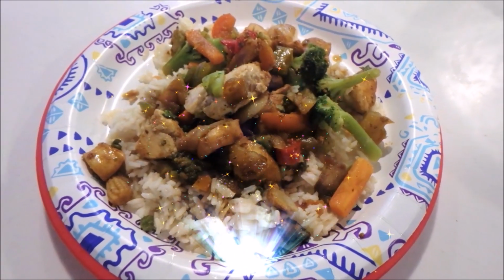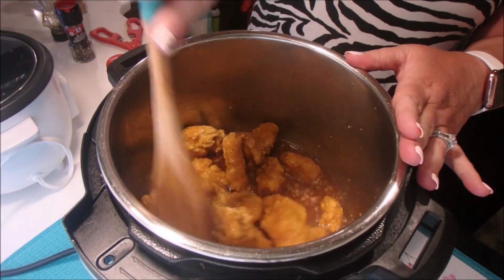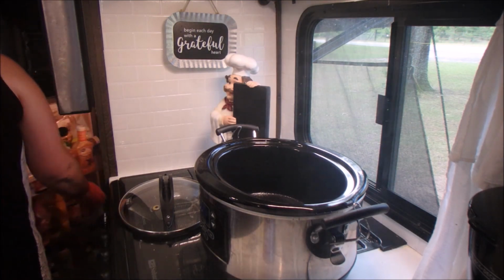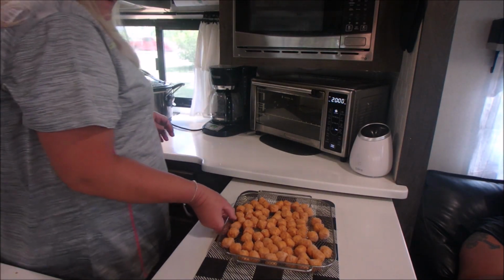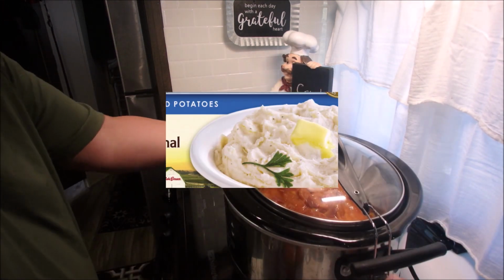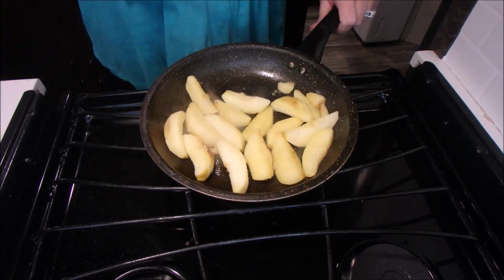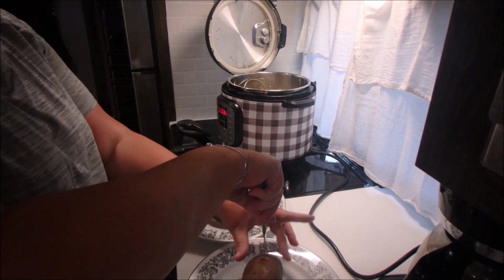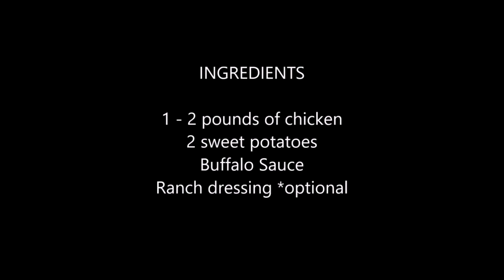Menu Monday 6/1/20 - Come join me in the RV Kitchen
All the ingredients and directions for the recipes shared today can be found on our
On the blog post titled: Menu Monday 6/1/20

Items we use and love:
Blackstone Griddle
Emeril Lagasse Power Air Fryer 360
Casserole dish for above oven
Instant Pot
Pink Silicone Oven Mitts
Pink Cotton Oven Pot holders w/pocket
Pink Olive Oil dispenser
Pink Kitchen Utensils
Teal Kitchen Utensils
Pink pots and pans
Retro Coffee Pot
Egg bite molds
Bamboo Cutting Board
Pink Knife/cutting board set
Pink utensil holder
Instant Pot wraps are from InstantWraps on Etsy